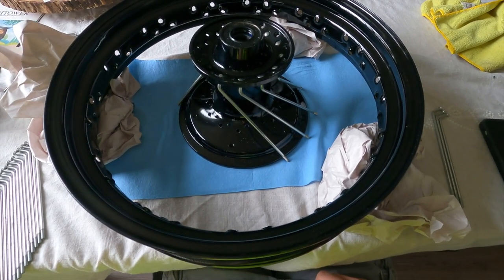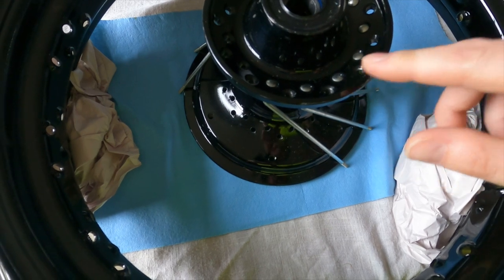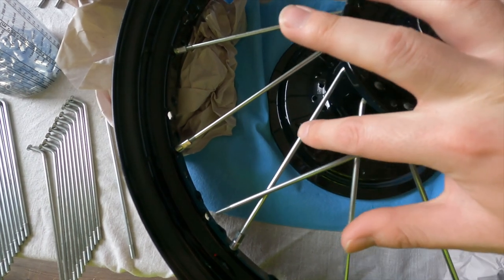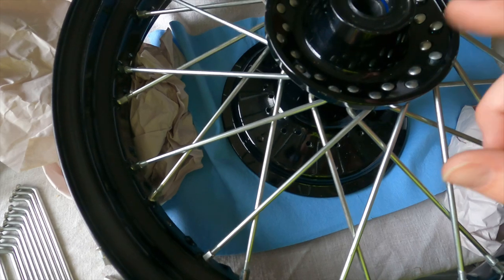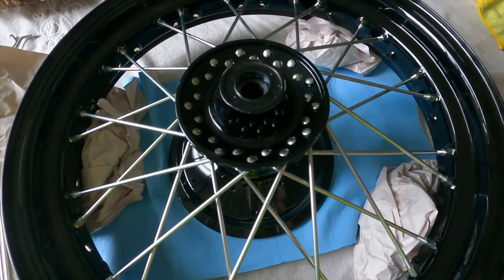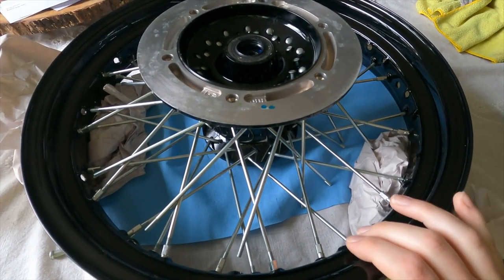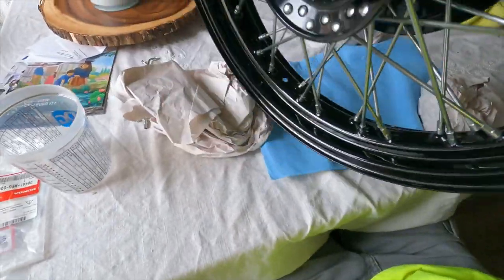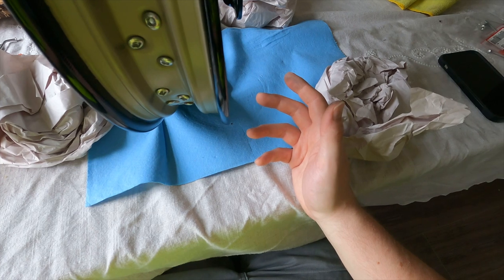How to Spoke a Street Bike Rim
Hi everyone, Today I show you how to spoke a Honda shadow Phantom rim. This rim was bent and a couple spokes were too, so I ordered a new rim and new spokes and respoked it. I don't know how to true a rim so I had a local shop do this for me but id like to learn someday also I don't have the tools either for it.